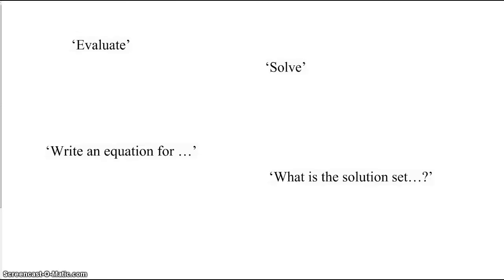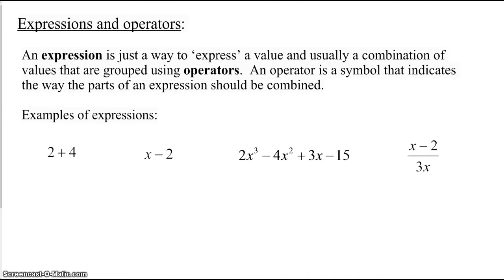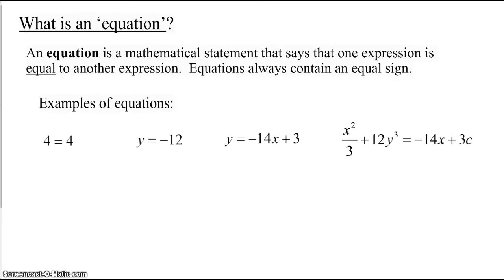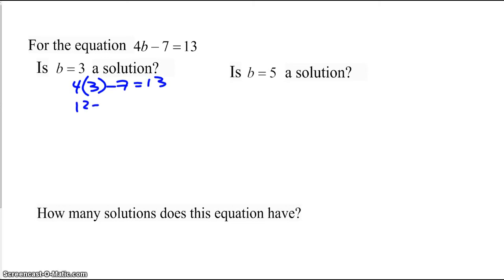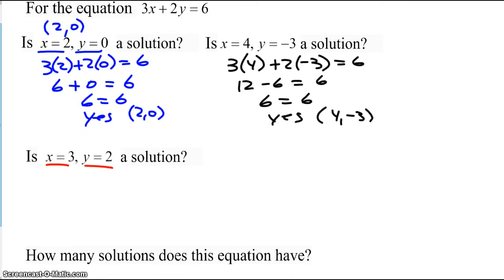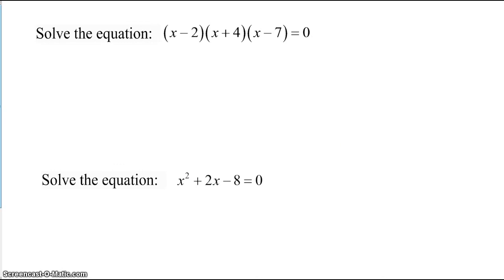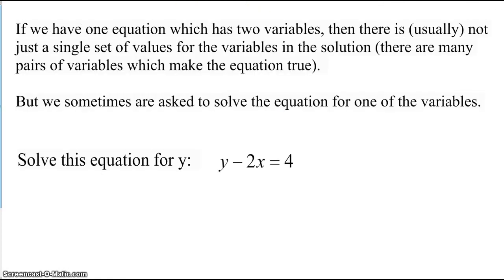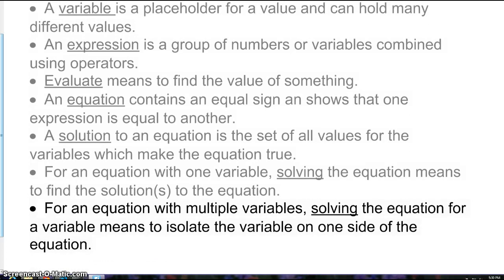Solving Equations - Definitions